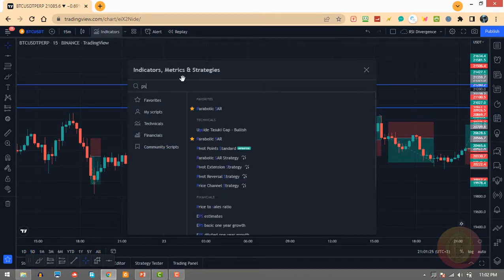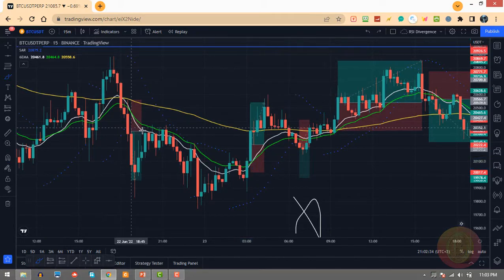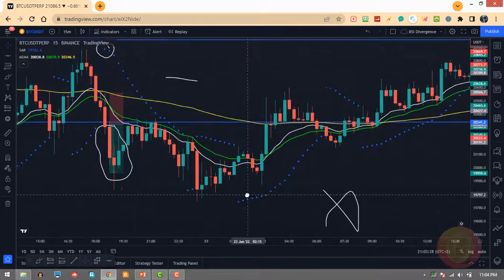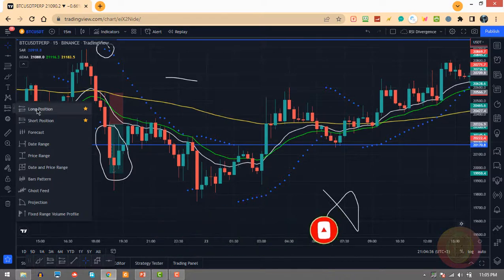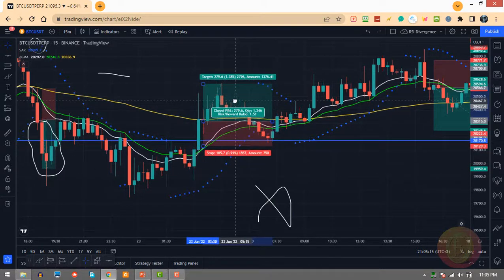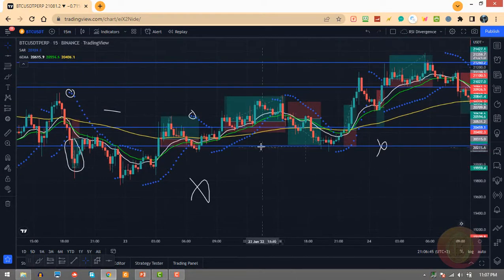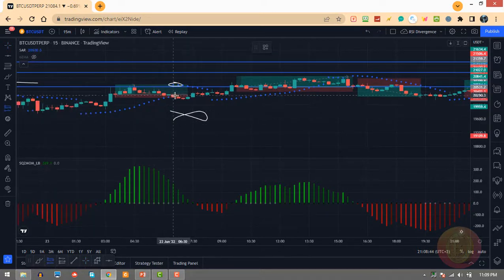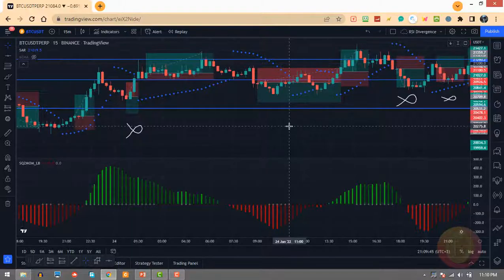Powerful Aggressive Parabolic SAR strategy to Make High Gains BACKTESTED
Powerful Aggressive Parabolic SAR strategy to Make High Gains
This video is about Parabolic SAR strategy that can give high gains in 3 days or less. This Aggressive Scalping strategy is really powerful with 81% win rate according to my backtest results.